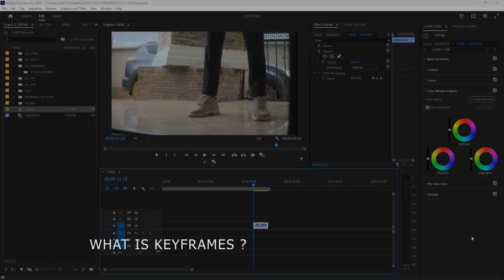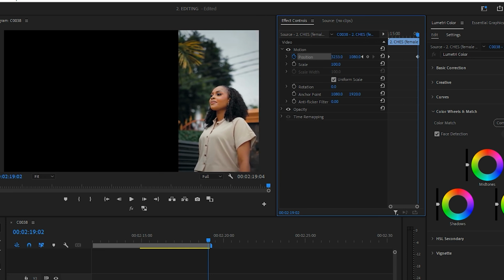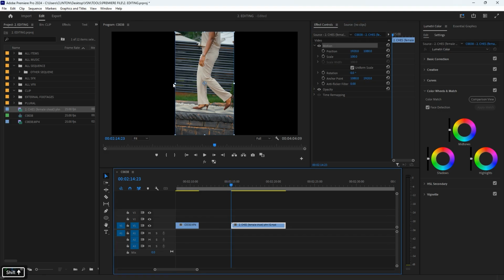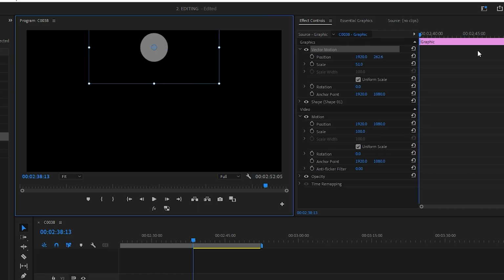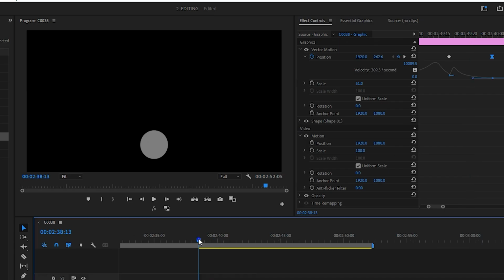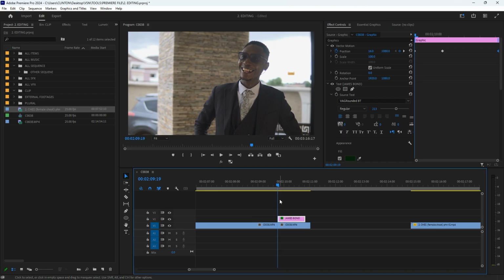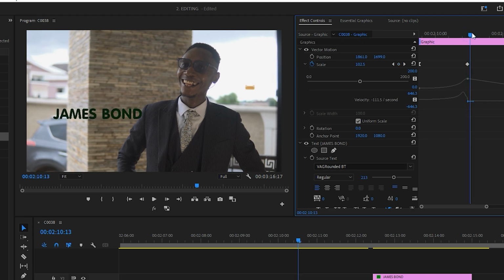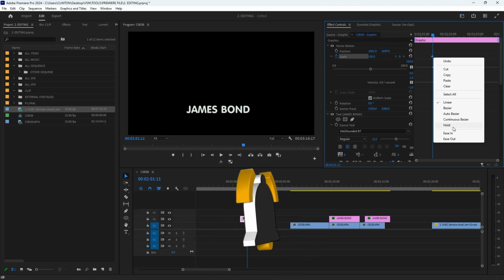🎬 Mastering Keyframing | Smooth Animation Made Simple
Ever wondered how editors create those clean, dynamic movements in their videos? It’s all about keyframing — the secret to bringing still elements to life.

In this tutorial, I’ll break down everything you need to know about keyframing — from the basics to practical applications — so you can start creating smooth transitions, motion effects, and professional-looking animations in your edits.

✅ What you’ll learn:

What keyframing is and why it matters

How to add and adjust keyframes

Using keyframes for motion, opacity, and scaling

Pro tips to make animations look natural and cinematic

Whether you’re editing in Premiere Pro, After Effects, or any other software, this tutorial will help you master the foundation of motion design.